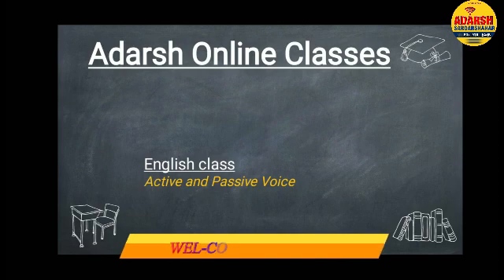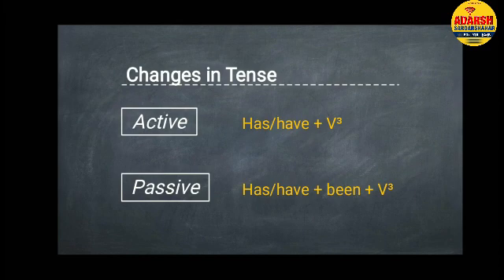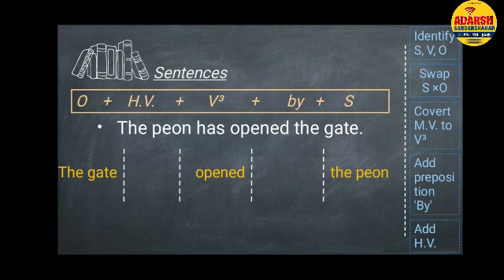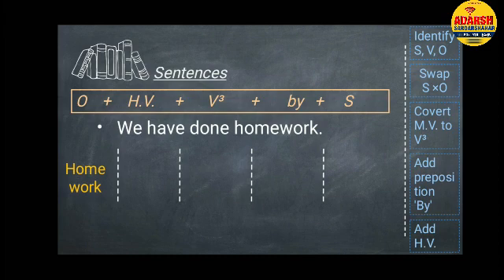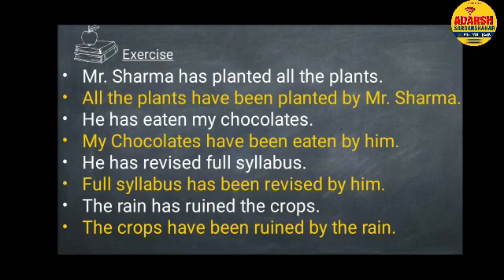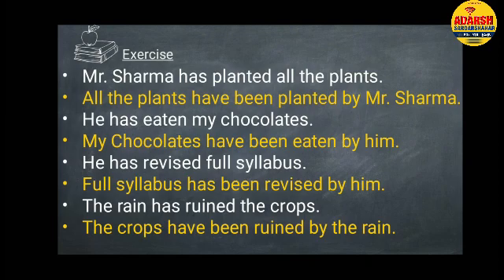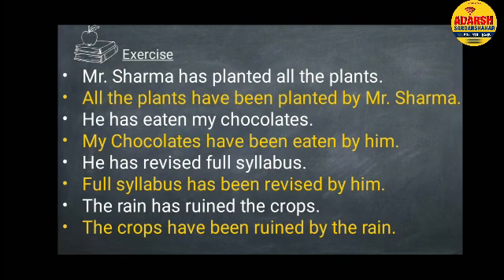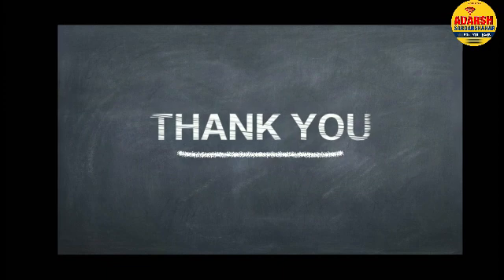Active and passive voice || Part-05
आदर्श की सभी ऑनलाइन क्लास शुरू हो चुकी है , आदर्श देता है हर विद्यार्थी को  नया मार्ग दर्शन , आदर्श वह प्लेटफार्म  है  जहां हर विधार्थी के भविष्ये के बारे में सोचा जाता है, और हर विधार्थी के सपनो को साकार किया जाता है , तो जल्द ही प्रवेश लीजिये और जुड़िये आदर्श की ऑनलाइन क्लास से